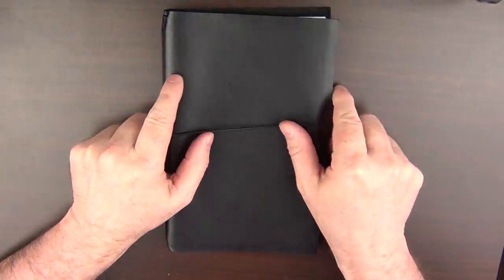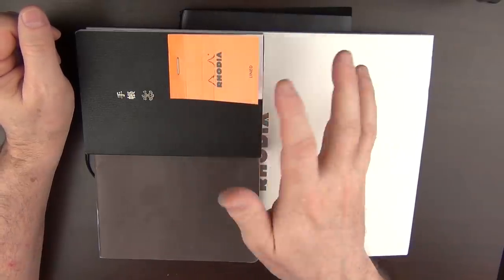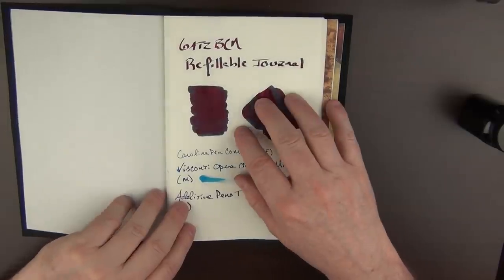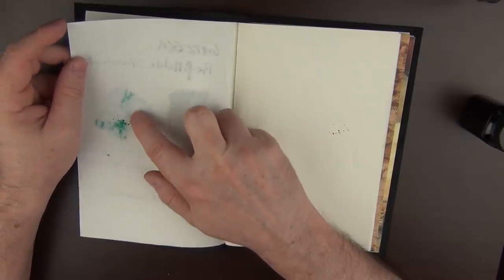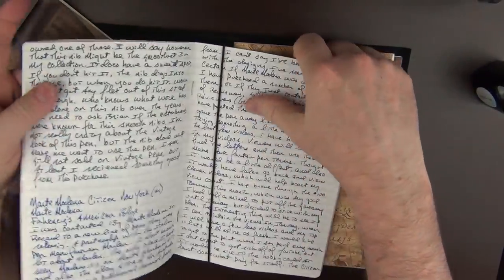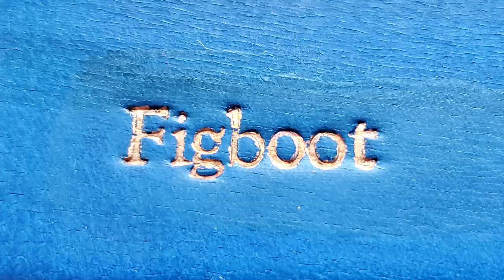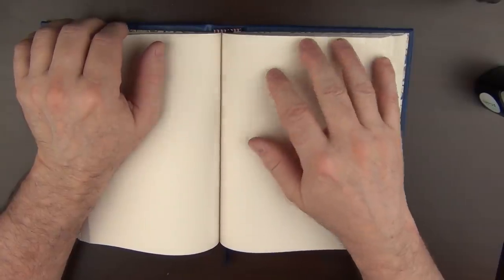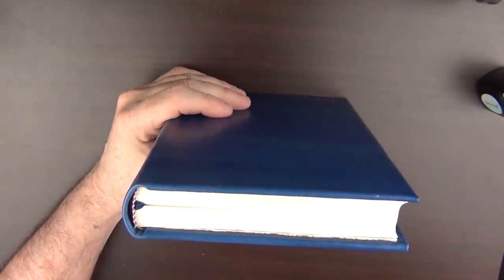GatzBCN Notebooks Review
Blue Leather Journal
Refillable Black Leather Journal

lower case